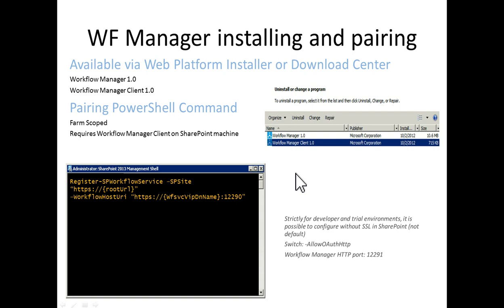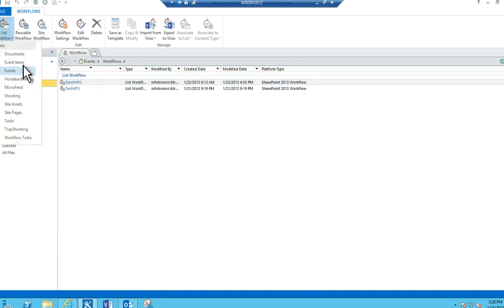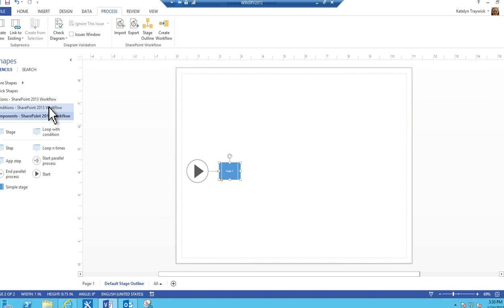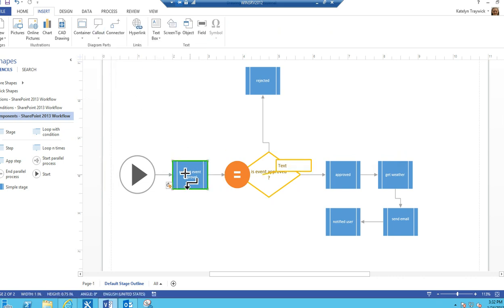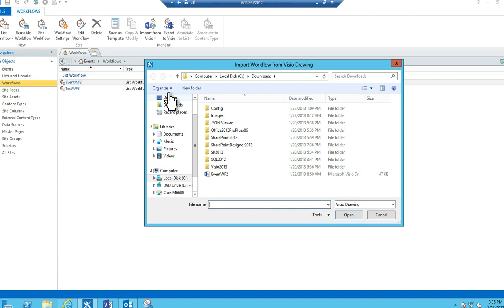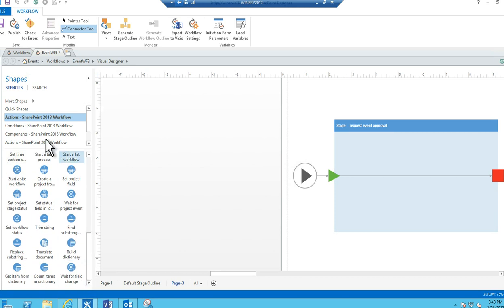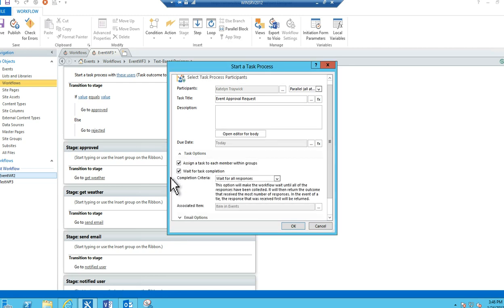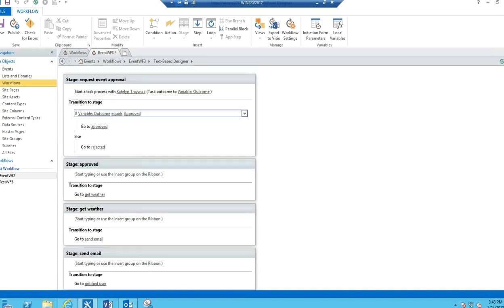SPD2013 Part2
Part 2 of a series on creating workflows in SharePoint 2013 designer